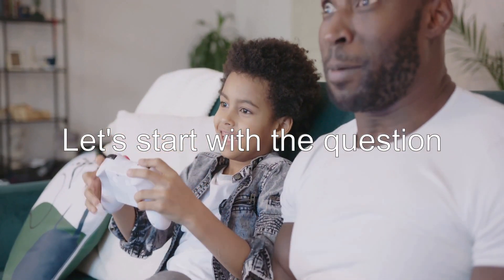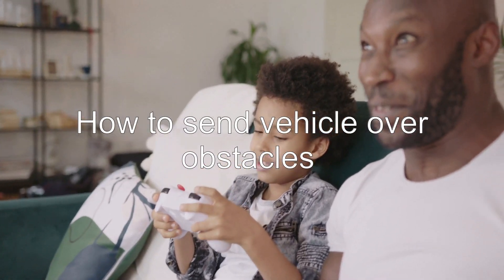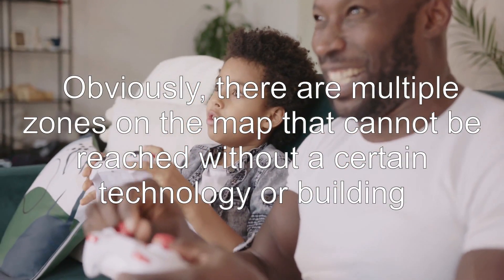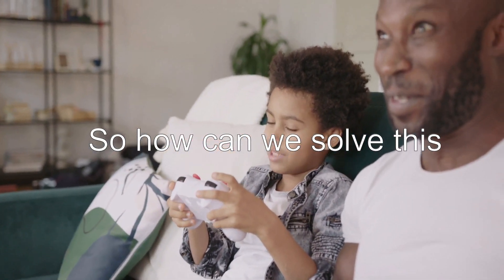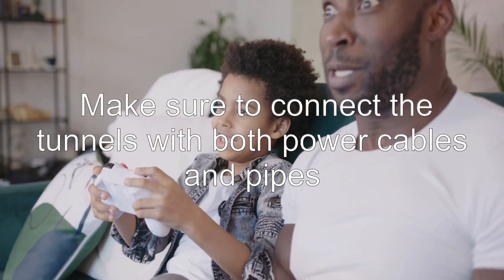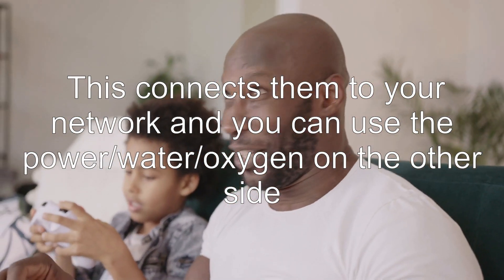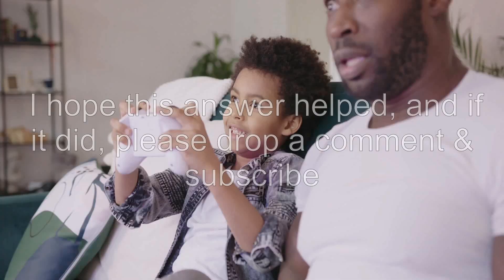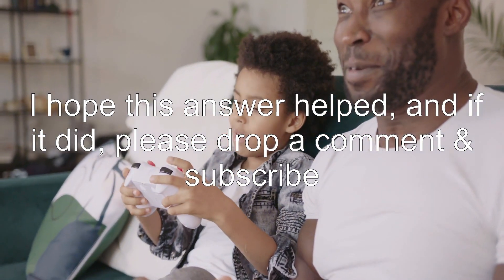How to send vehicle over obstacles?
surviving-mars: How to send vehicle over obstacles?

Related to: surviving-mars